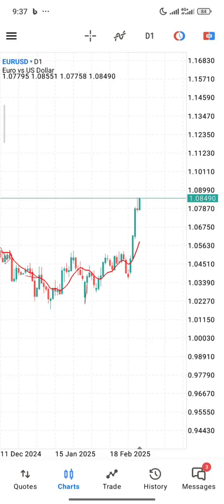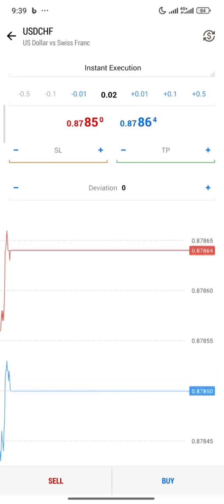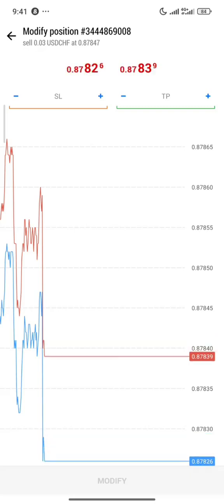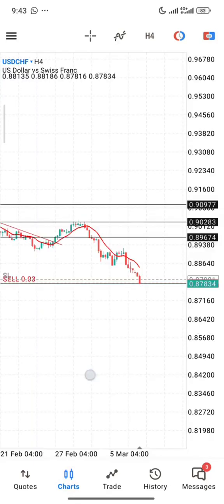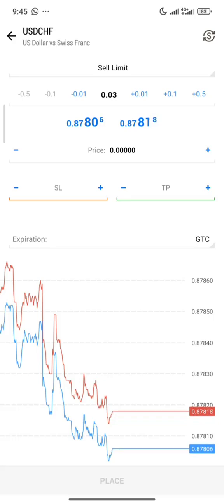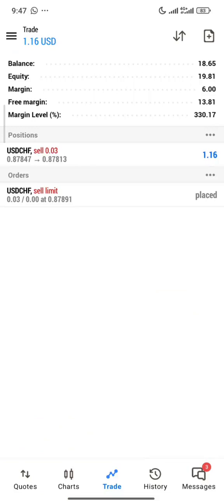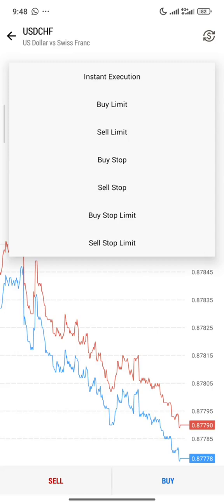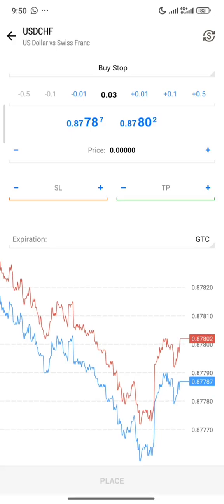How to Use MT5 Trading Orders: A Beginner’s Guide to Smart Trade Execution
🚀 The Different Types of Trading Orders & How to Execute Trades on MT5! 🚀

Confused about the different types of trading orders? Want to know how to execute trades properly on MT5? This video breaks it all down in a simple and practical way so you can trade efficiently and confidently.

🔹 What You'll Learn:
✅ The different types of trading orders (Market, Limit, Stop, and more)
✅ When and how to use each order type for optimal execution
✅ A step-by-step guide to placing trades on MT5
✅ Pro tips to avoid common order execution mistakes

Mastering trade execution is crucial for managing risk and maximizing profits, whether you’re a beginner or an experienced trader. Watch till the end and level up your trading skills!

🔥 Don’t forget to:
📩 Drop a comment if you have any questions or need more clarification!